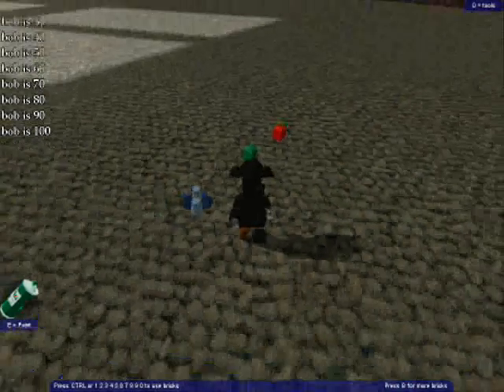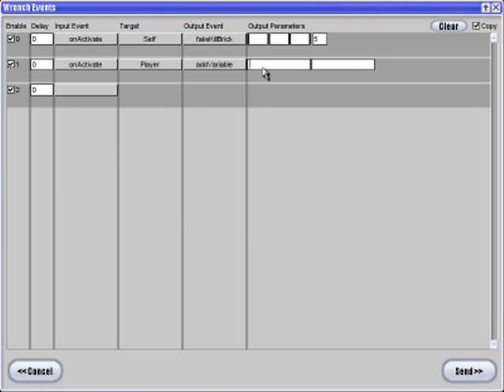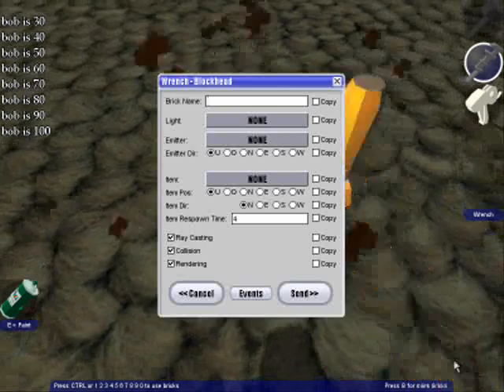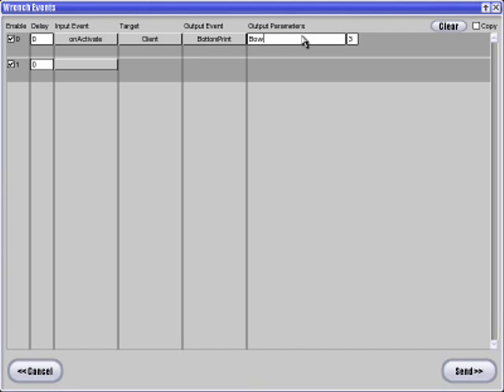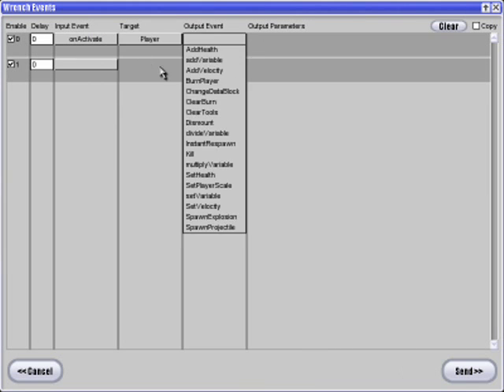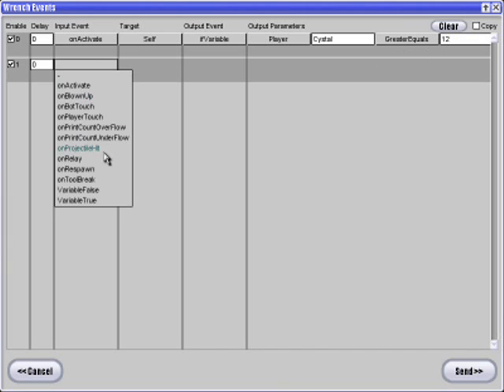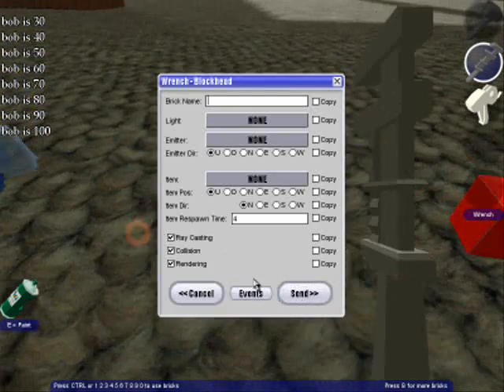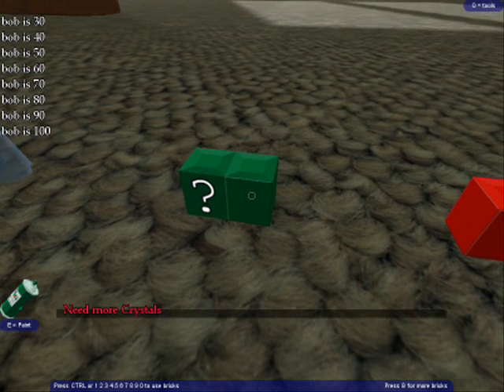Blockland Event Guide: Variable Store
In this video I show you how to make a store out of variables.